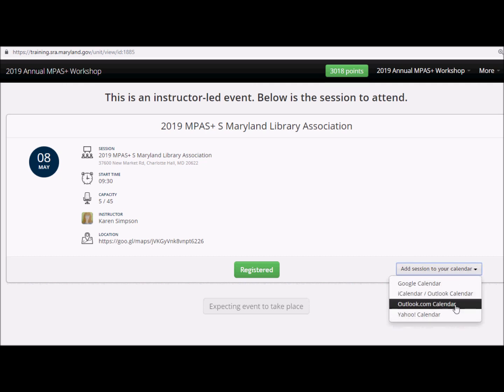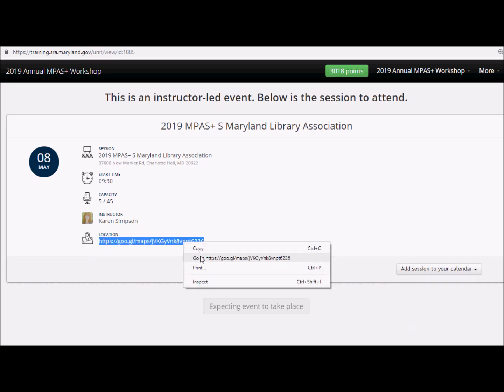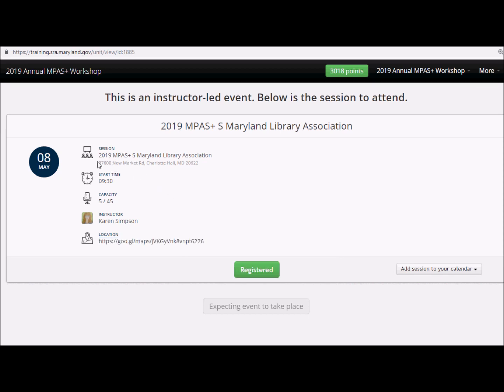Register for a Workshop